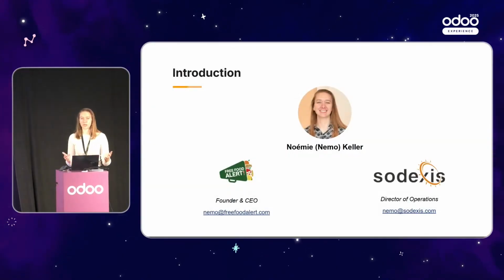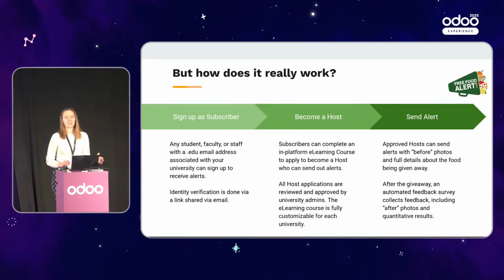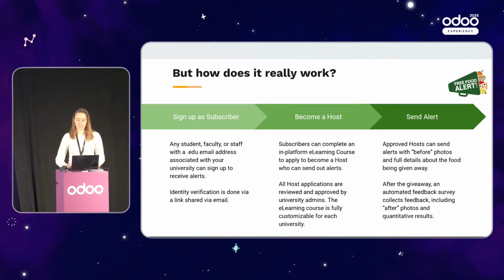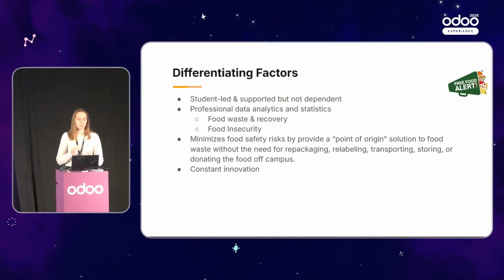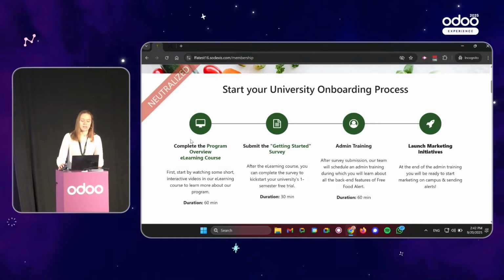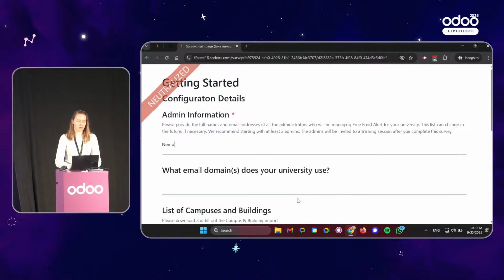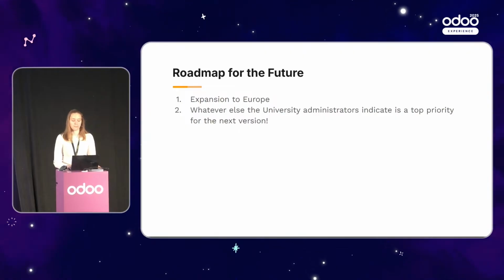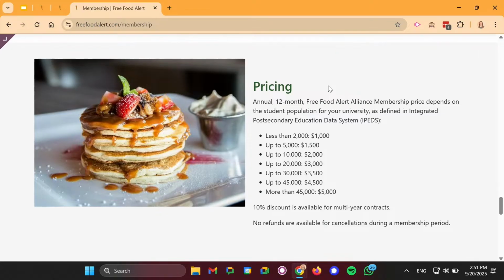Solving the Campus Food Waste Problem with Free Food Alert & Odoo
Free Food Alert is a growing initiative built on Odoo V16 Community Edition designed to help universities remediate food waste & hunger on campus by notifying students, faculty, staff, and other campus community members about free food available at the end of catered events. Through mass email alerts and mobile smartphone push notifications, the platform reduces food waste and enhances campus sustainability.

With over 10,000 subscribers and partnerships across 12+ universities, Free Food Alert has supported more than 650 giveaways—rescuing food that would otherwise go to waste—with zero food safety incidents to date. The platform offers universities powerful tools including unlimited alerts, multi-campus support, food waste analytics & reporting, targeted email marketing, and feedback surveys.

Free Food Alert is proudly built on Odoo V16.0 Community Edition.

Talking Points:
-Testimonials from universities that currently use Free Food Alert
-Review of our impact:
-Active in the US and Canada
-Expanding to Europe soon
-New mobile app features including the ability to send an alert directly from the mobile app.

Since 2012, Sodexis has been a full-service Odoo Implementation Partner, with a Consulting and Development team focused on maximizing customers’ ROI and user experience. Sodexis is one of the longest-tenured implementation Odoo Partners in the US and has offices also in Switzerland, France, and Austria. Sodexis brings a wealth of experience and valuable expertise to its clients, having successfully implemented over 175 projects and built hundreds of custom applications.